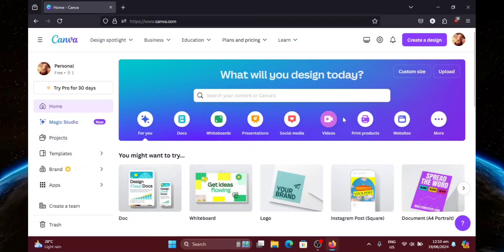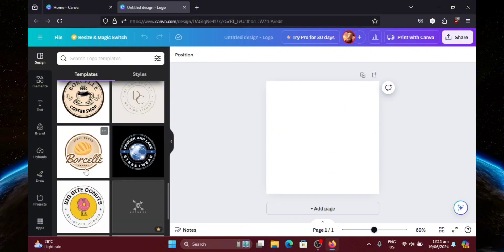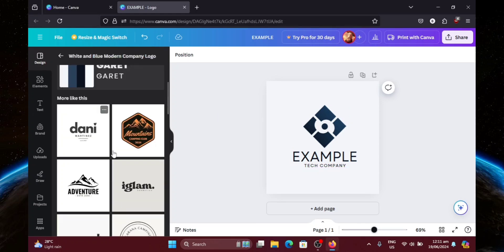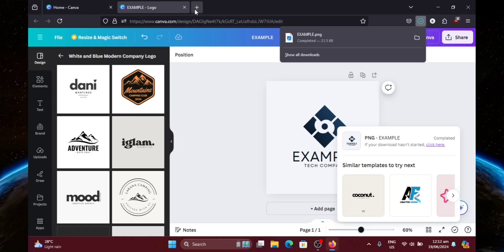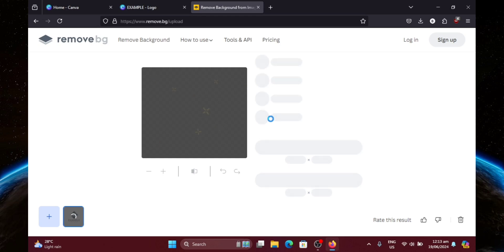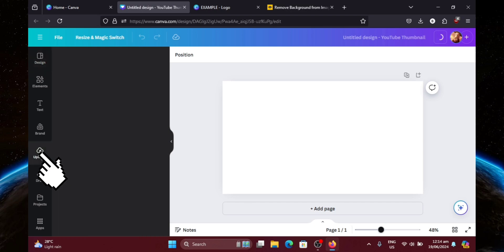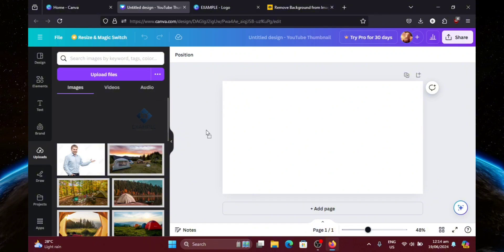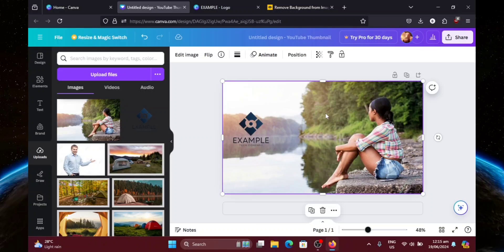How to Download Logo From Canva Without Background (Easy Method)